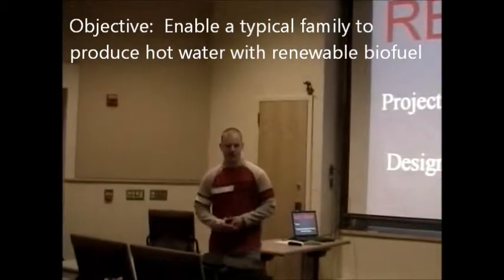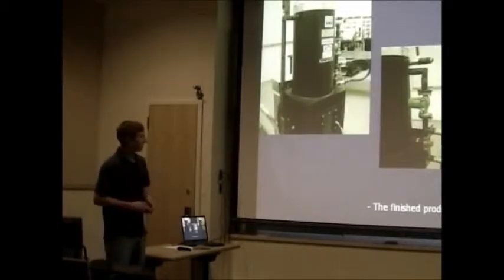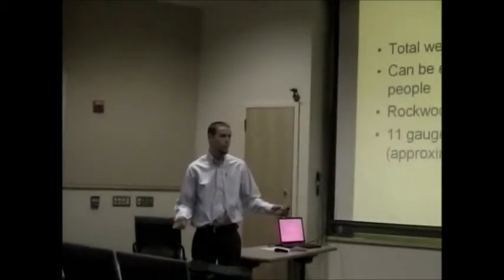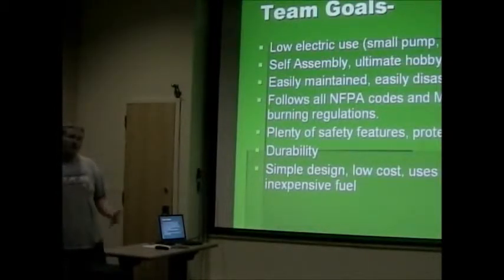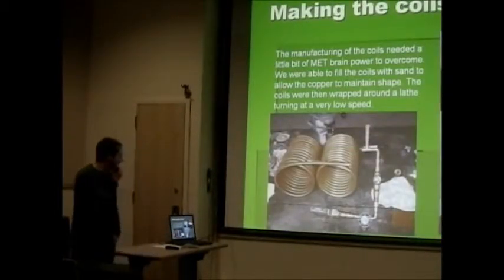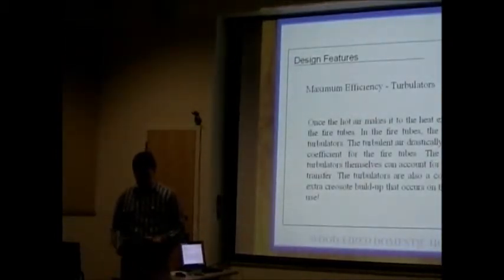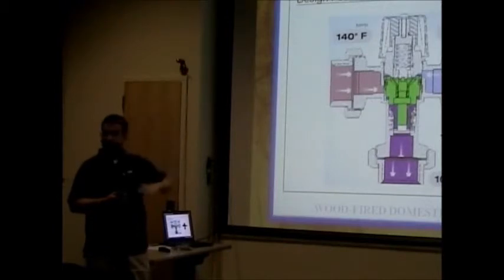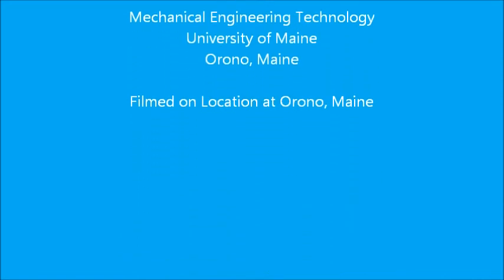2009 Biomass fueled home hot water heater presentations